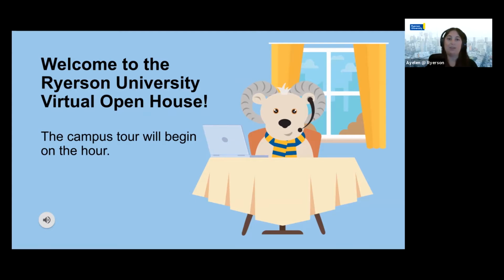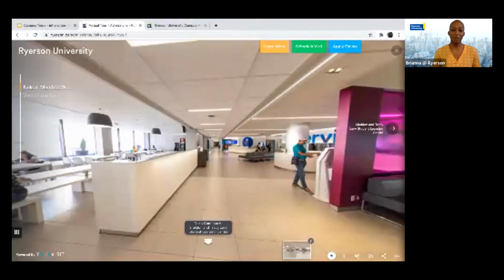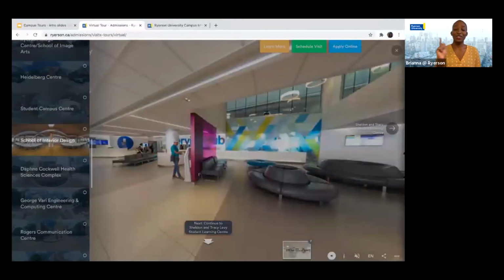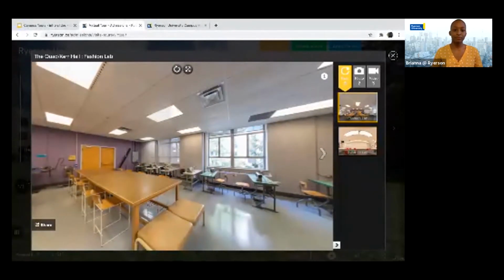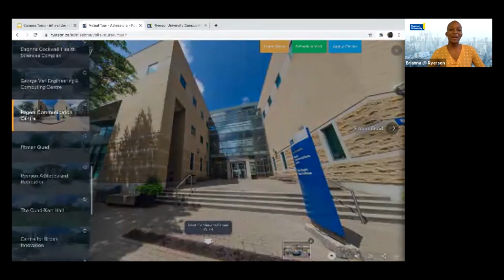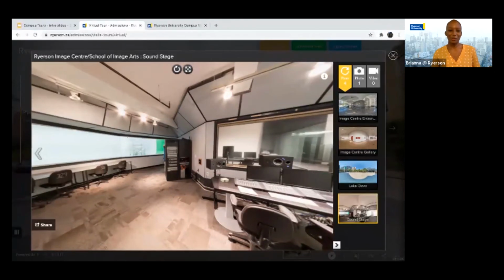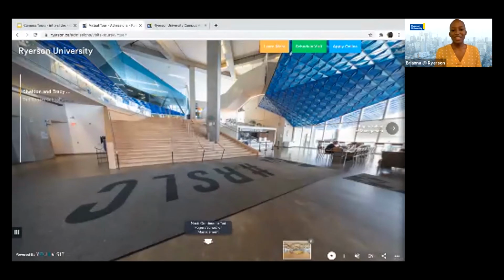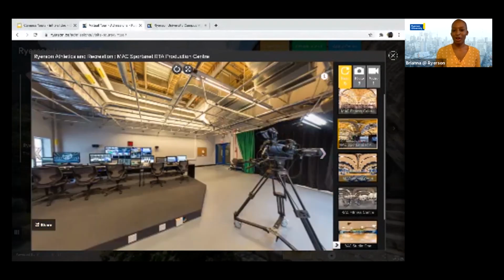Campus Tours - FCAD (Virtual Open House)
Experience campus virtually! Join us for a guided tour of campus with a focus on your faculty and programs of interest. See panoramic photos and videos of campus, learn about the best spaces to study, and discover Ryerson's vibrant downtown neighbourhood.